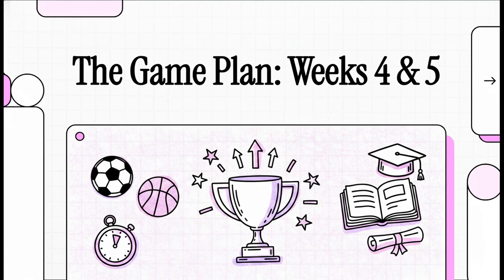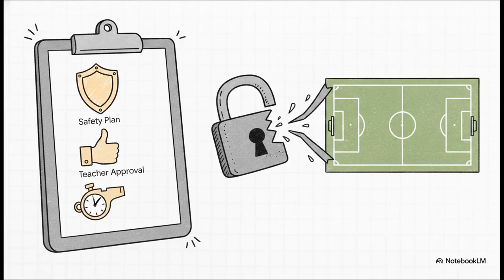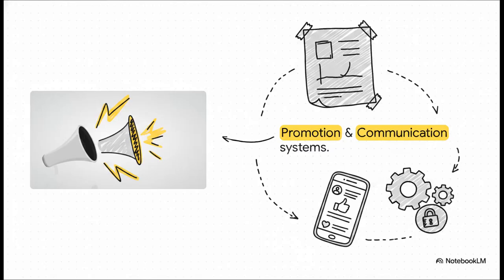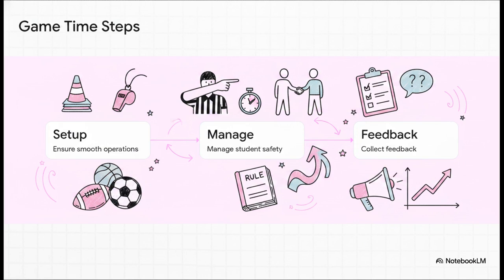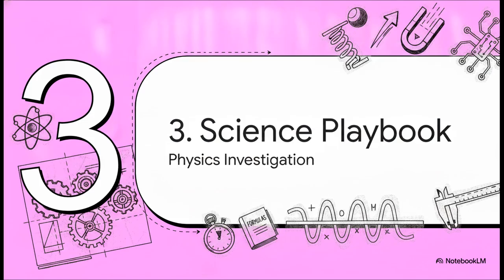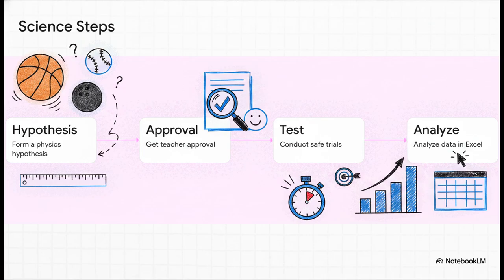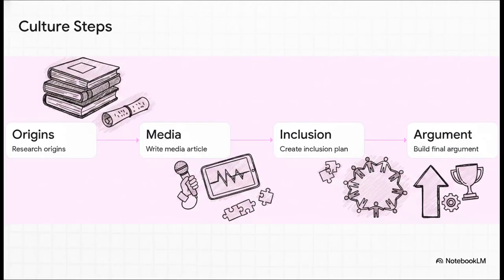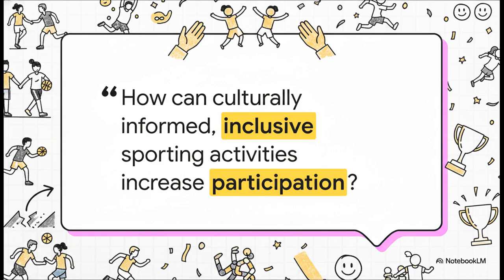The Game Plan Weeks 4 5